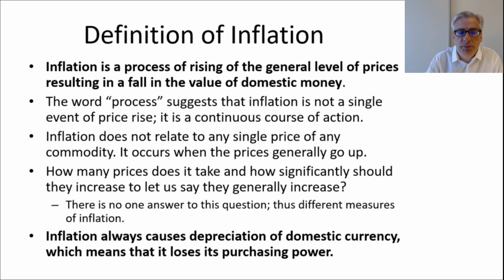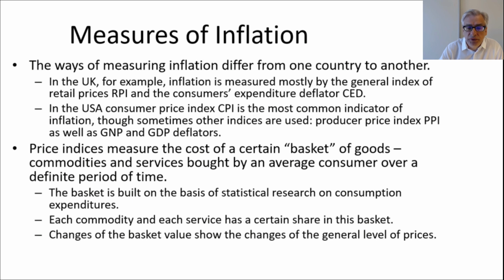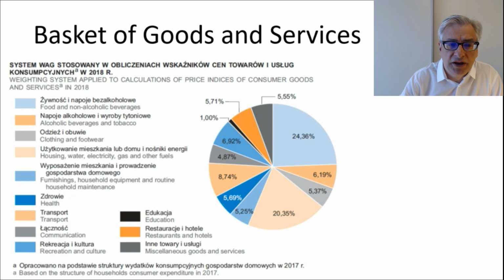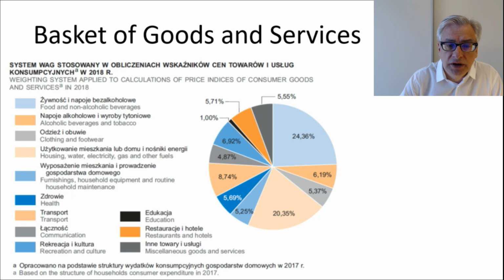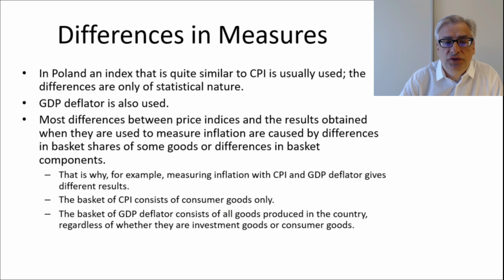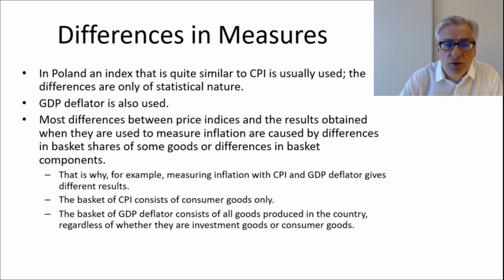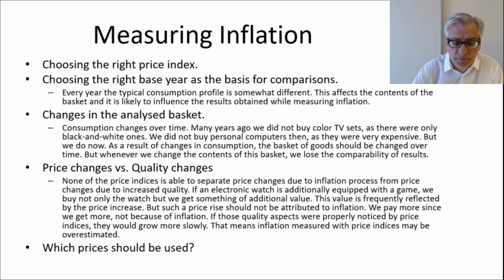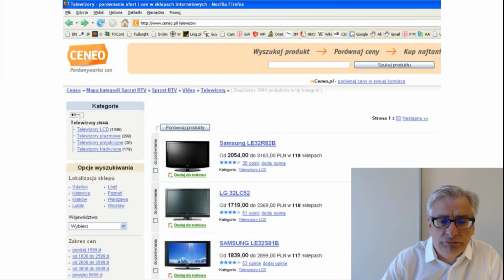Lecture 11 part 1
This is the first part of the lecture on Inflation for Macroeconomics course students participating in the International Management Programme at Gdańsk University of Technology.